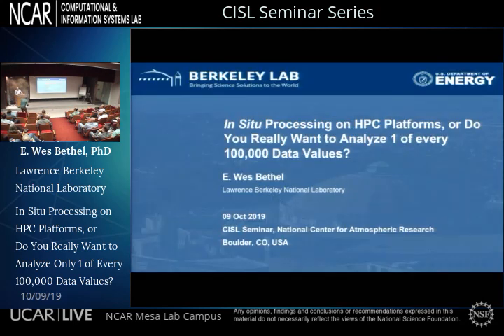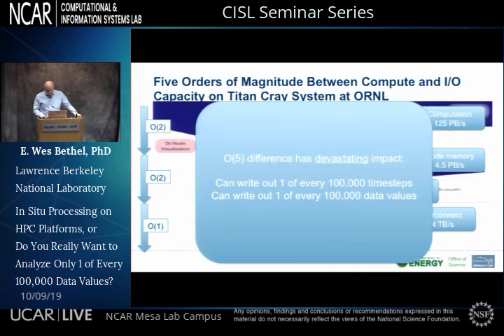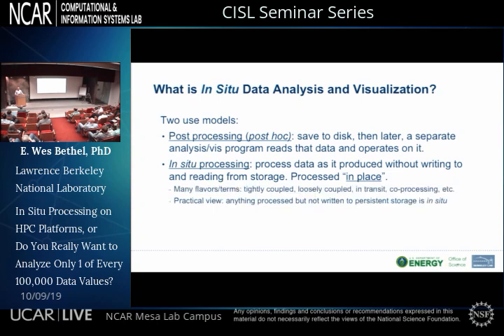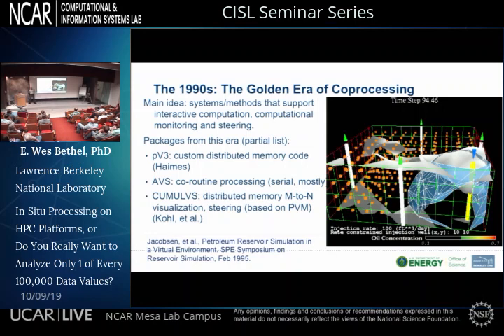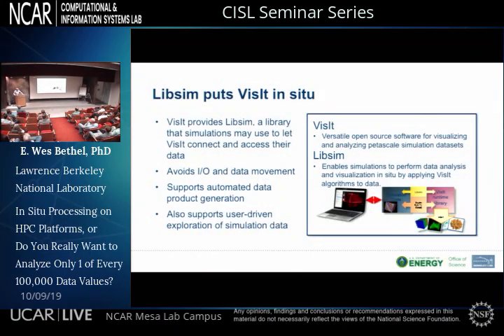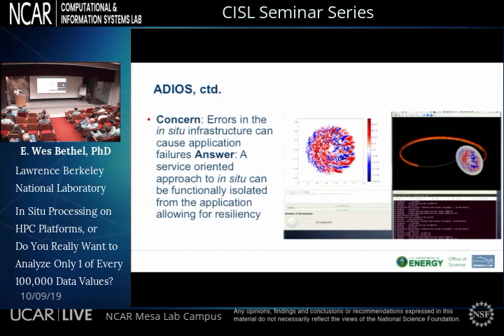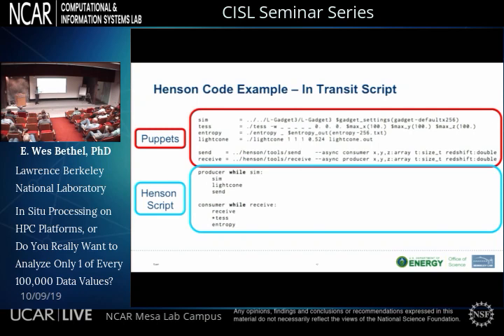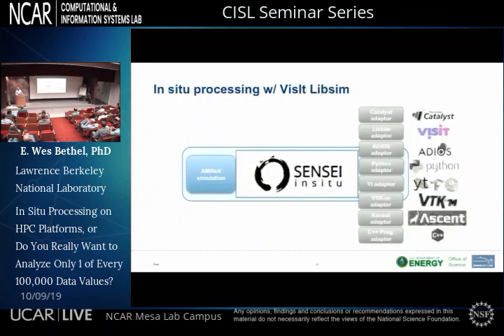CISL Seminar Series E. Wes Bethel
E. Wes Bethel, Senior Computer Scientist at Lawrence Berkeley National Laboratory, gives a talk titled "In Situ Processing on HPC Platforms, or Do You Really Want to Analyze Only 1 of Every 100,000 Data Values?"